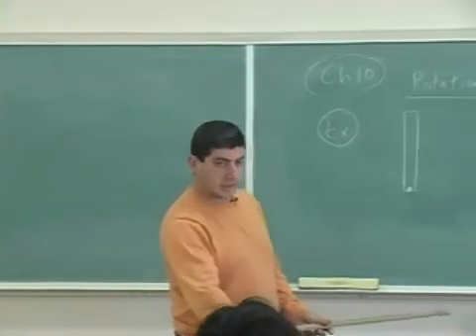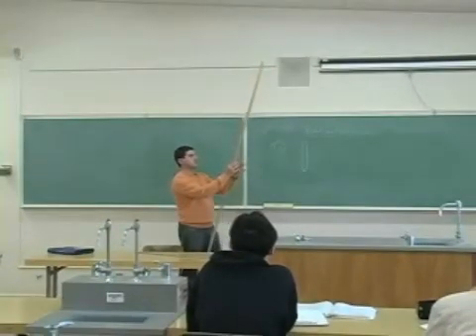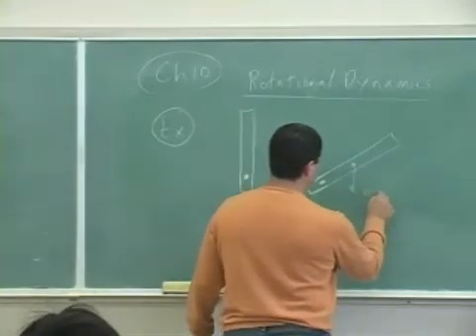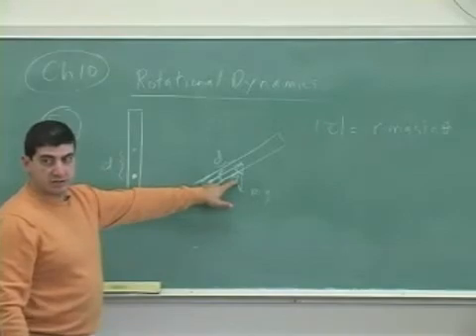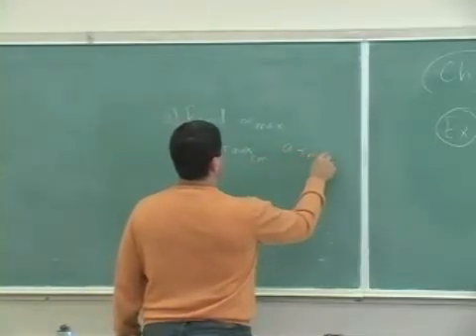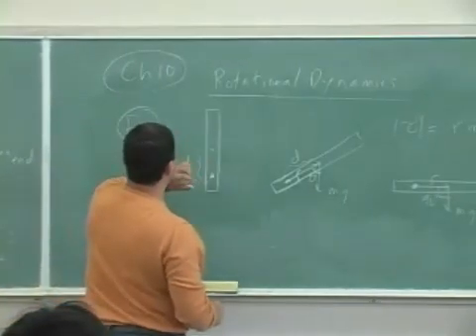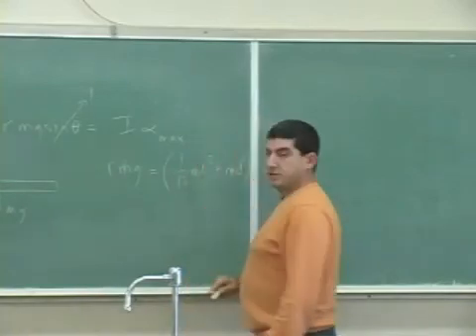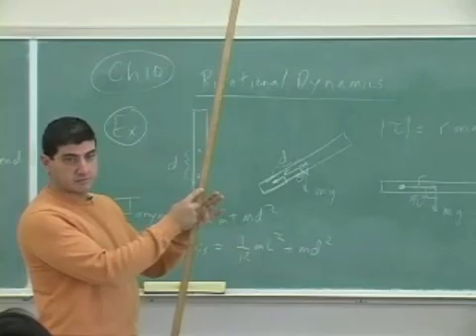Rotational Dynamics Example 2 Part 1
This clip shows how to apply the concepts of force, torque, moment of inertia and rotational kinetic energy to a problem involving a rod rotating about some pivot point due to the torque caused by gravity.  (Part 1)